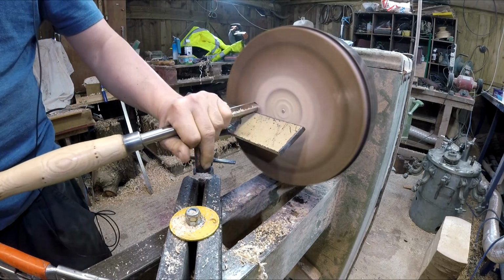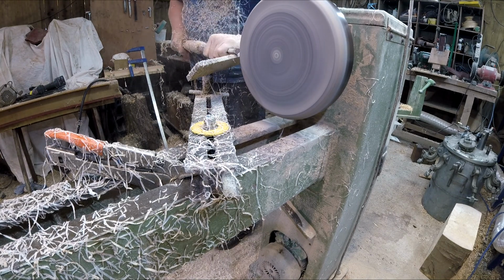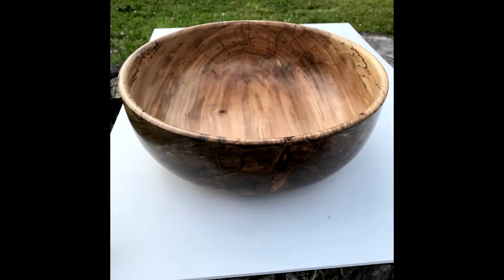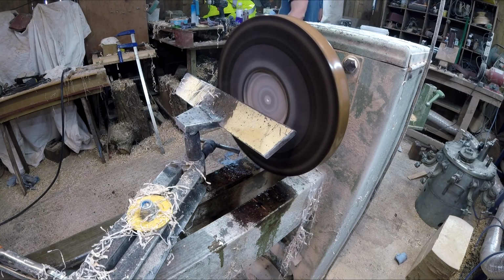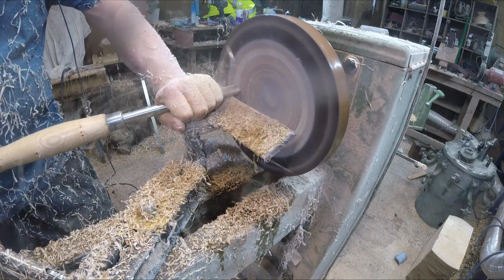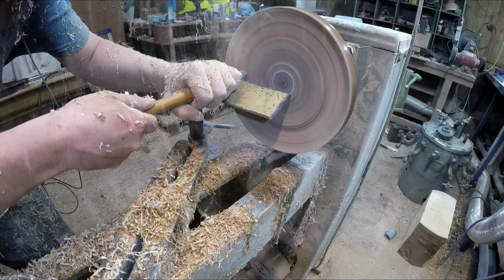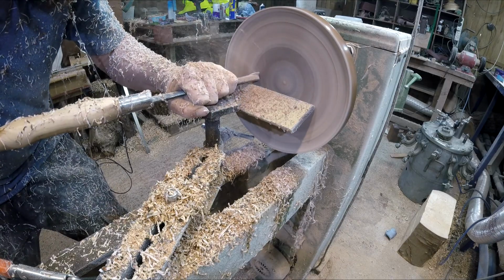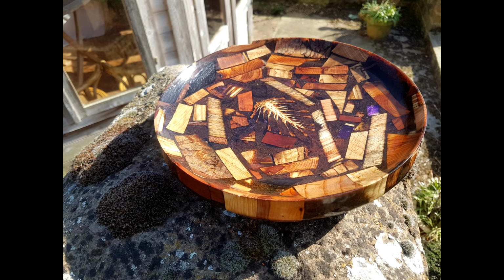The Scraps Challenge Platter - Second Life Of Woodturning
Todays video features the work of Michael Roche and his amazing spalted Hackberry Bowl!

Let me know what you think of the Platter - and let Michael know what you think about his bowl!